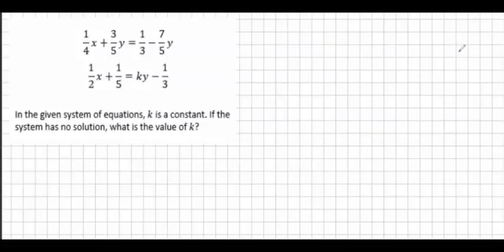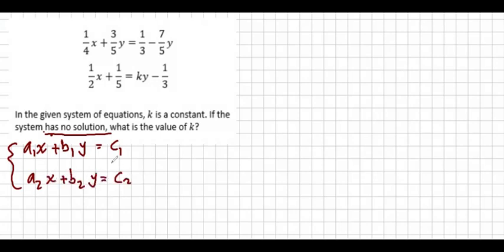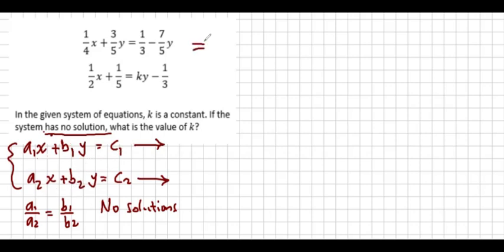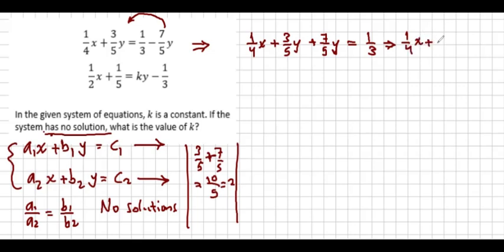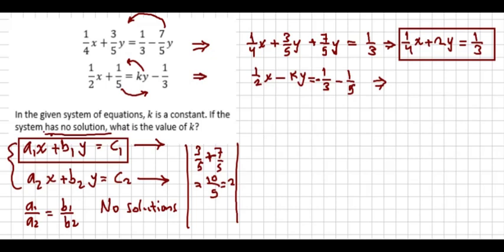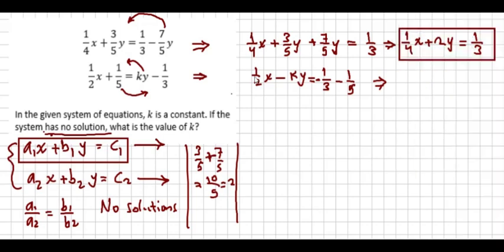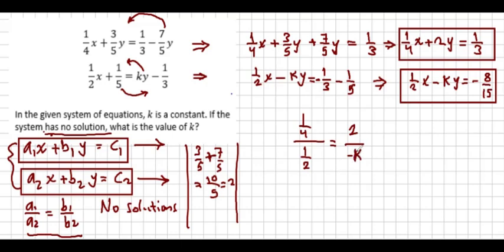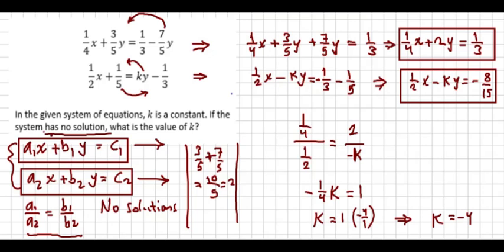SAT Math Problem of the Day #8: Linear System With No Solutions | Digital SAT (شرح بالعربي)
SAT math problem of the day #8: linear system with no solutions — one Digital SAT-style question solved step by step. (شرح بالعربي)

مسألة اليوم رقم 8: سؤال Linear System With No Solutions بنفس مستوى الـ Digital SAT، محلول خطوة بخطوة — مع طريقة Desmos لو بتوفر وقت — بالعربي.

In this video, I tackle an important type of SAT math problem: systems of equations that have (no solution). This specific problem involves solving for the value of the constant \(k\) in a system of linear equations with fractions. You'll learn step-by-step how to approach the problem by manipulating both equations, identifying when a system has no solution, and calculating the value of \(k\) that makes this true. Whether you're preparing for the Digital SAT or want to strengthen your algebra skills, this is a must-watch!